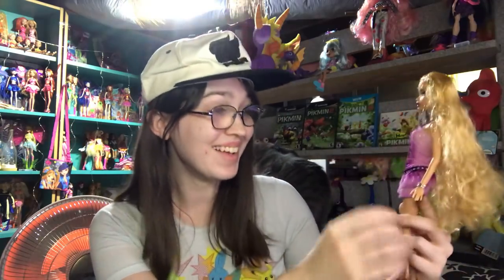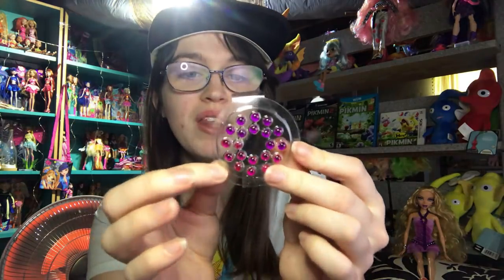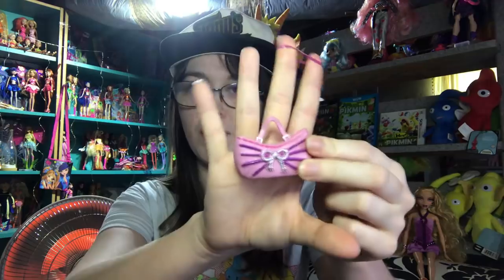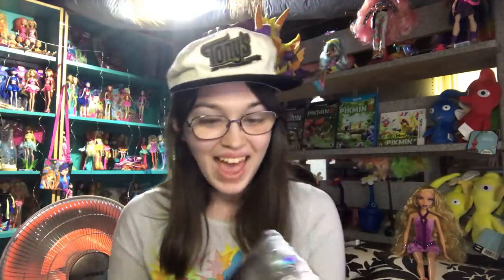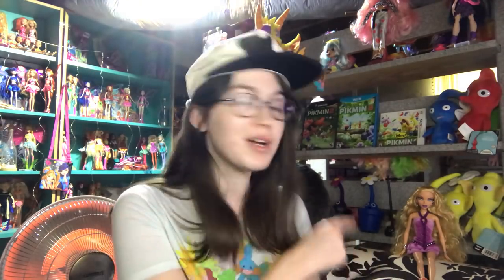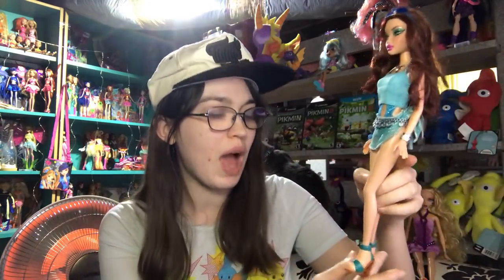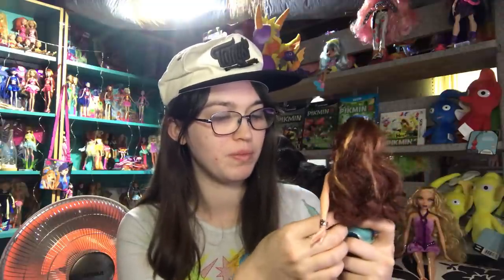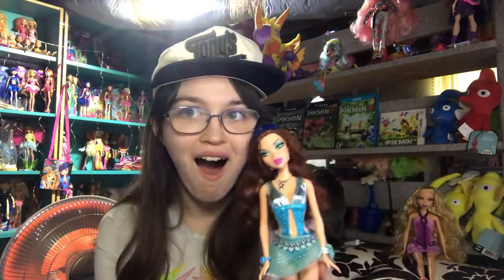I got some more My Scene dolls :) Tropical Bling Bikini and Juicy Bling!!